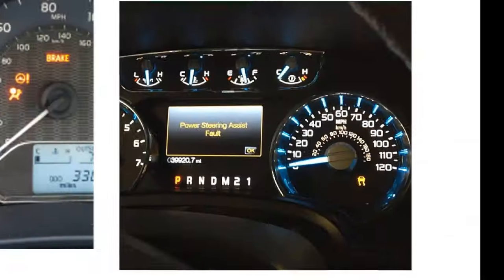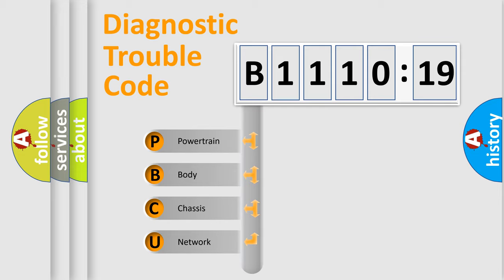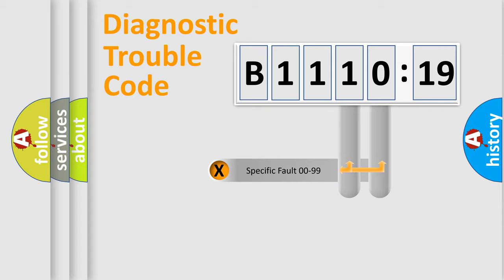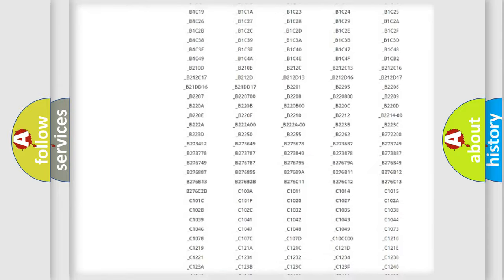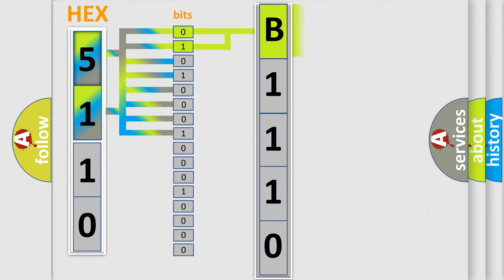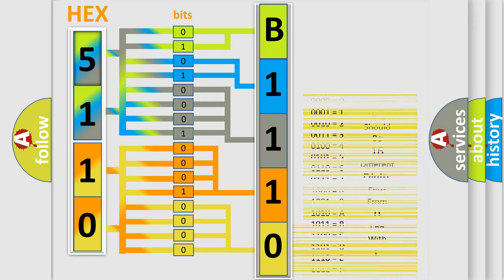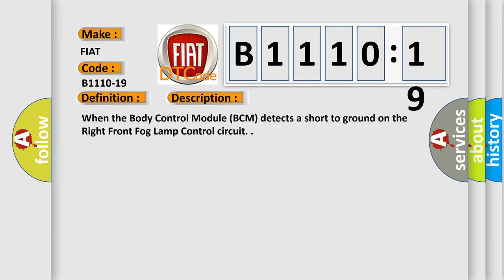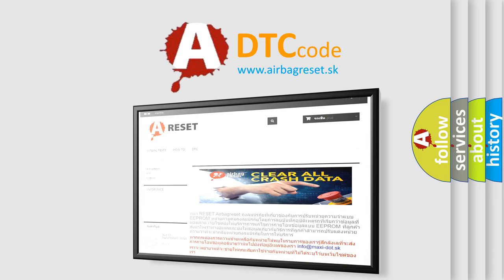DTC Fiat B1110-19 Short Explanation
Contents:
0:21 Basic DTC analysis according to OBD2 protocol standard.
1:48 Insight into programming
2:58 A diagnostically understandable description of the Diagnostic Trouble Code
3:05 Basic error definition

Make:
FIAT
Code:
B1110-19
Definition:
Front Fog Light Right-Circuit Current Above Threshold
Description:
When the Body Control Module (BCM) detects a short to ground on the Right Front Fog Lamp Control circuit.